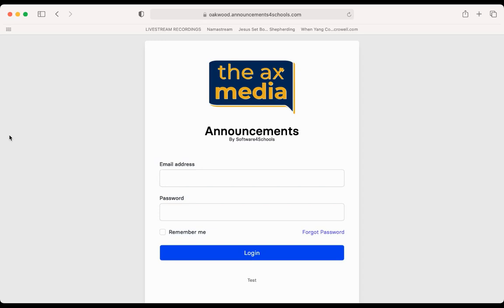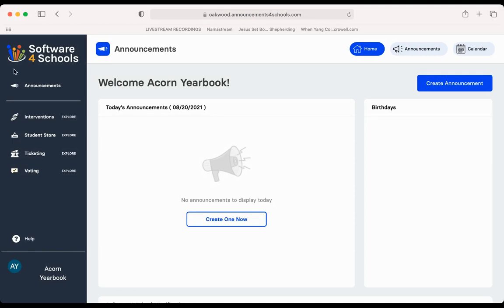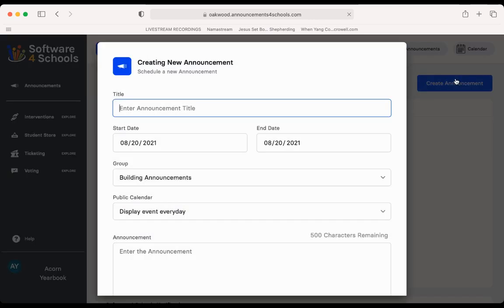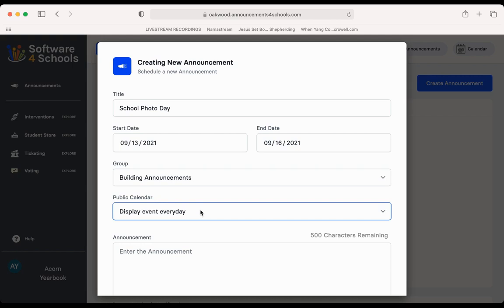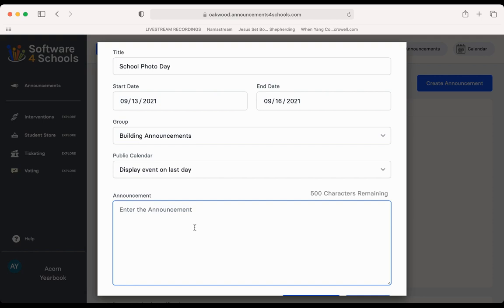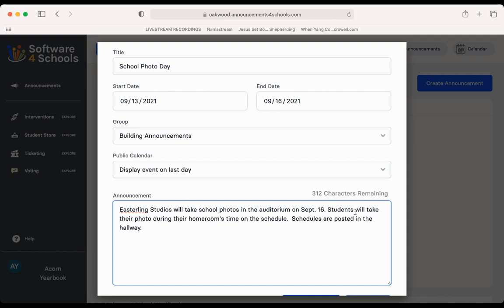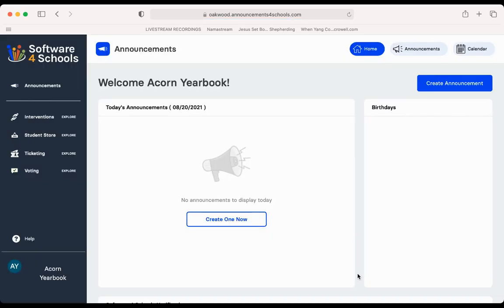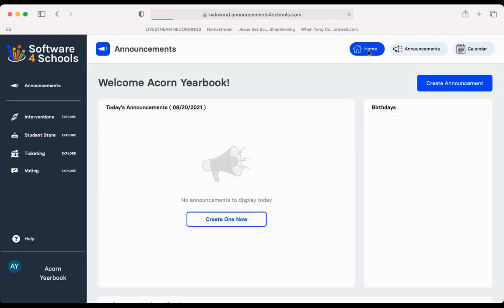Announcement Access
How to access, submit and view announcements